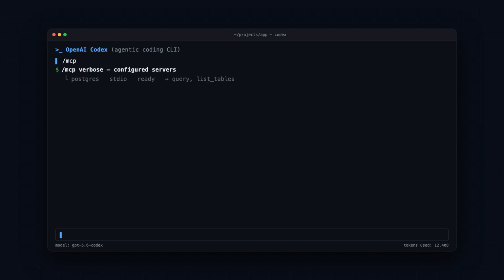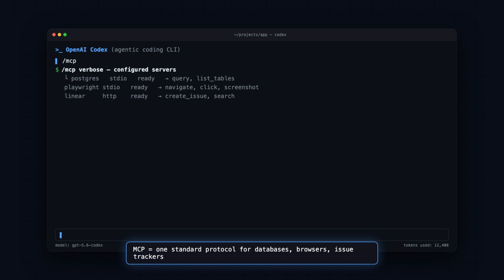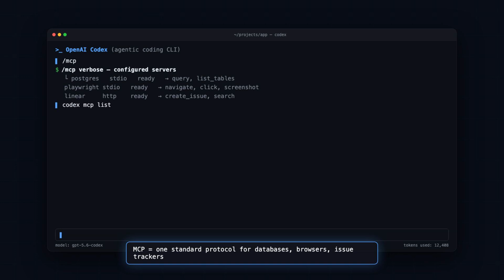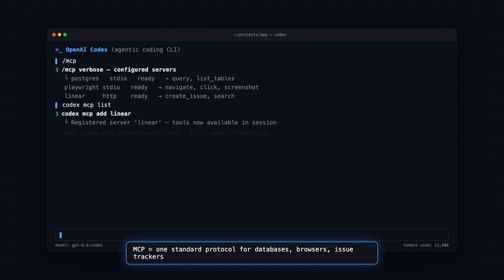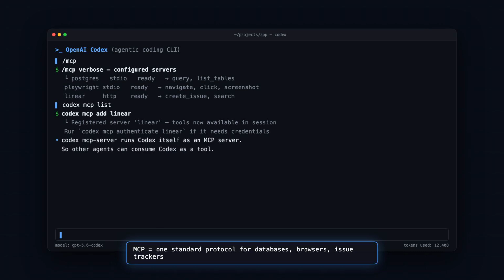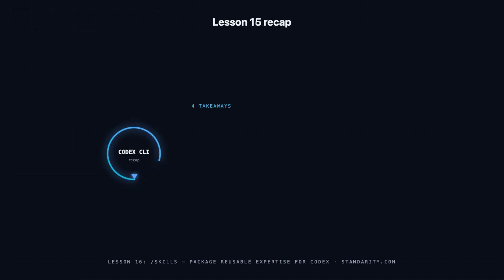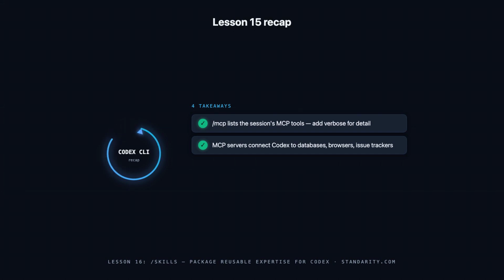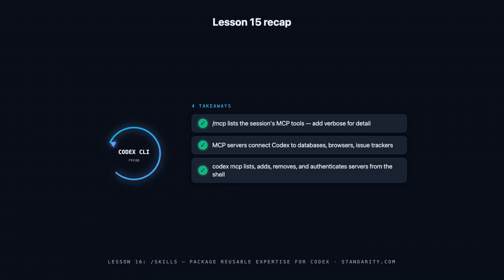OpenAI Codex CLI Course #15: /mcp · codex mcp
Plug In Tools with MCP — live terminal demo

Welcome back to the OpenAI Codex CLI Course. On its own, Codex works with your files, but real work touches databases, browsers, and issue trackers too. In Lesson 15 the mcp command and its shell sibling connect Codex to those outside systems through the Model Context Protocol, a standard way to give the agent new tools. Let's list what's configured and wire up a server.

Instructor: Standarity